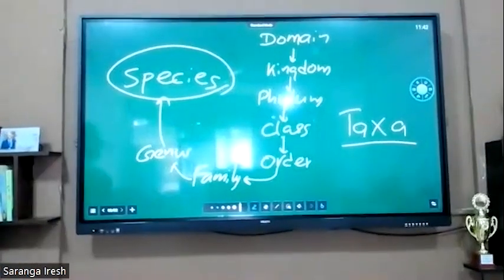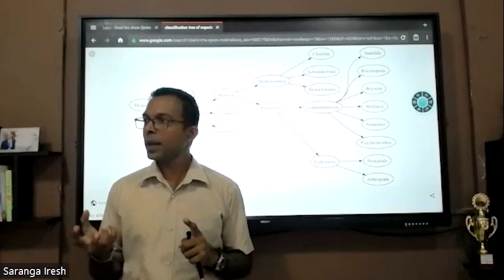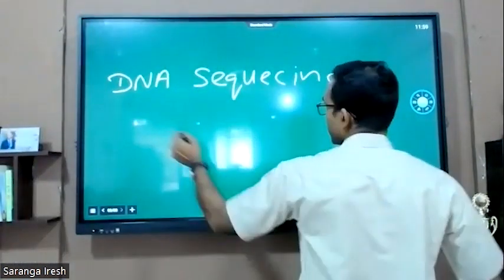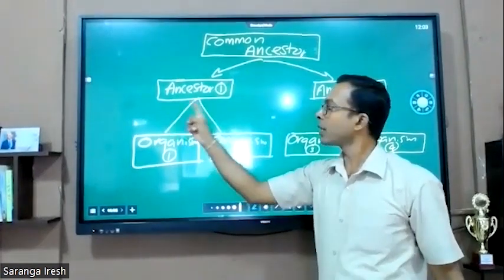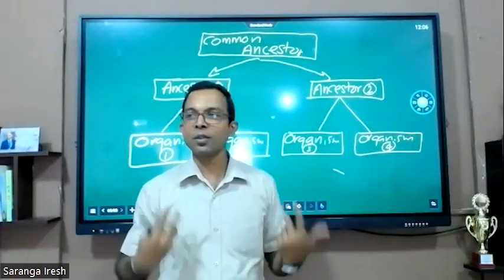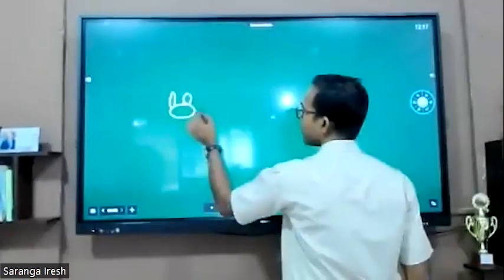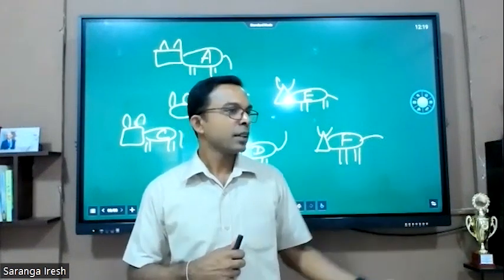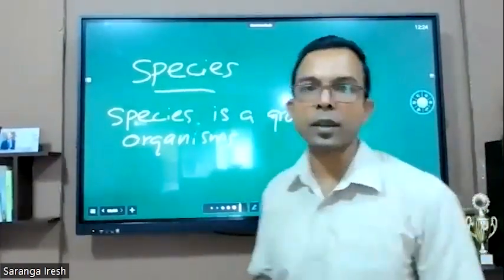Classification - Part 01 (Taxonomic levels)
Cambridge OL Biology lesson